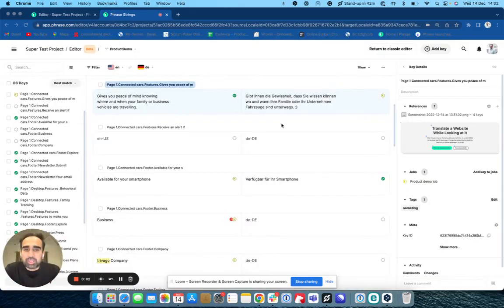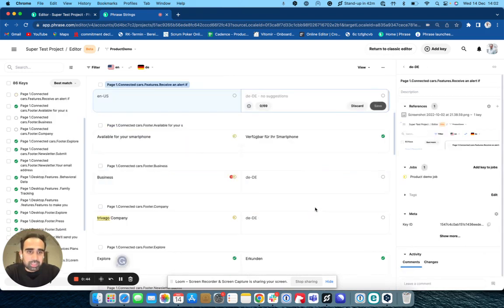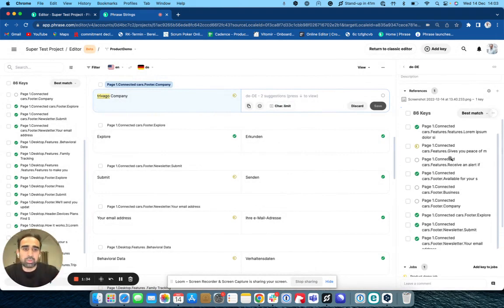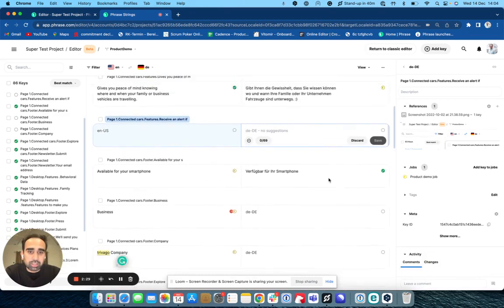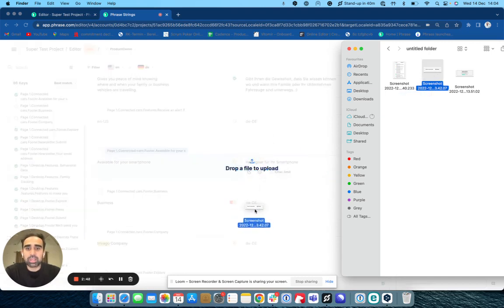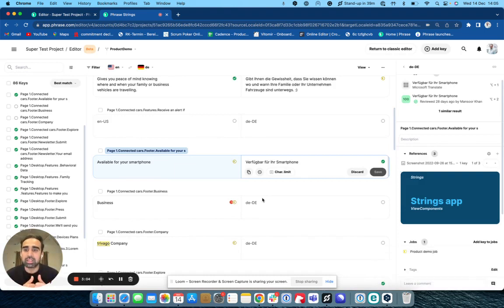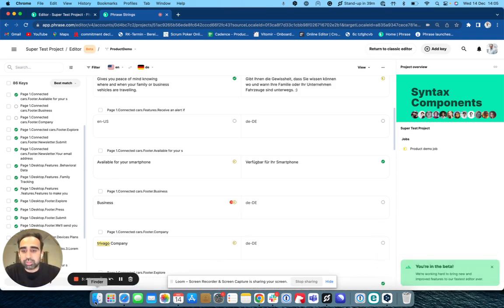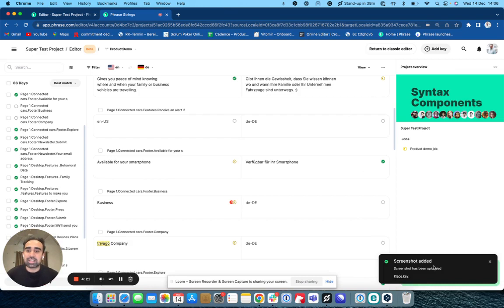How to upload screenshots in the Strings Editor